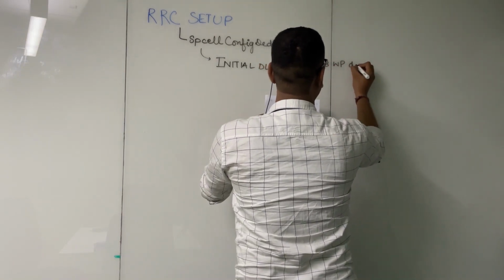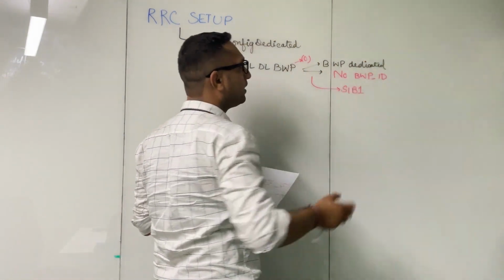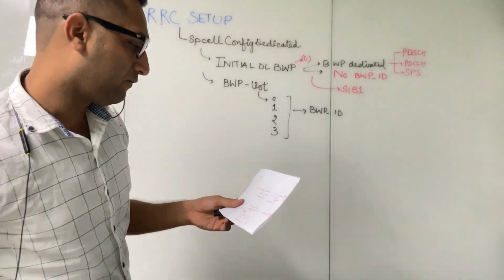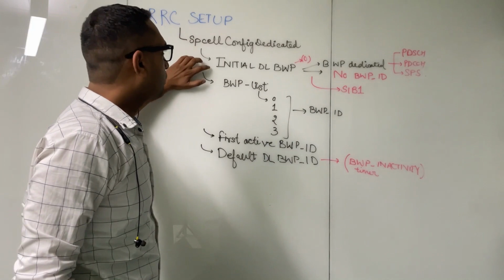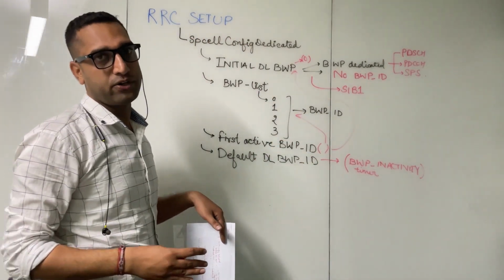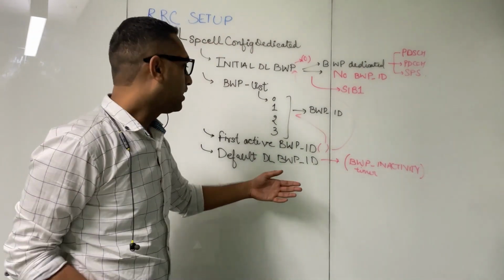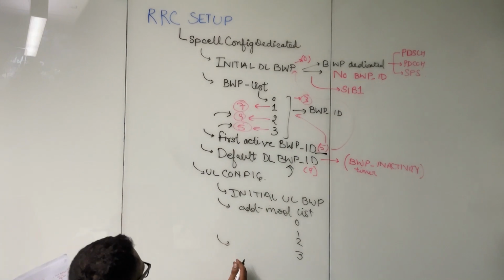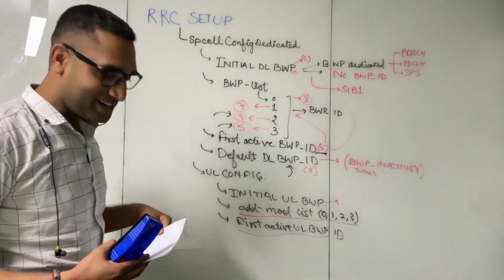NR5G BWP (Bandwidth Part) concept - Part 2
This video covers the overview of BandWidthPart (BWP) concept in NR 5g.

This topic is covered in 3 videos. This is second part.